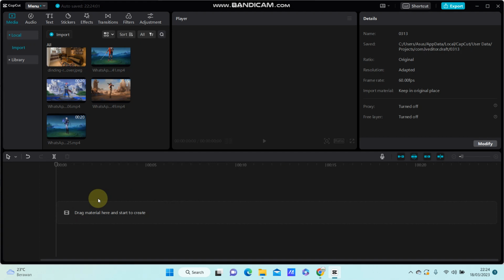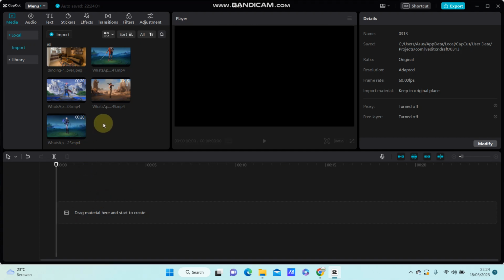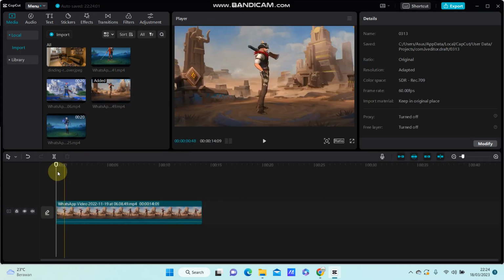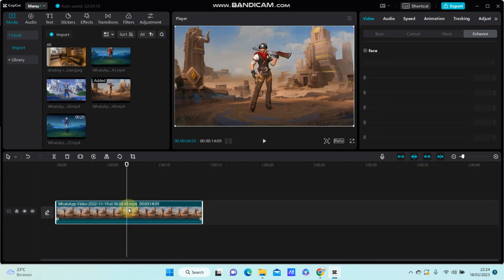How To Freeze Frame Video On CapCut PC? Tutorial Freeze Frame Video NEW UPDATE APRIL 2023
Learn how you can freeze the frame in capcut pc by watching this video.